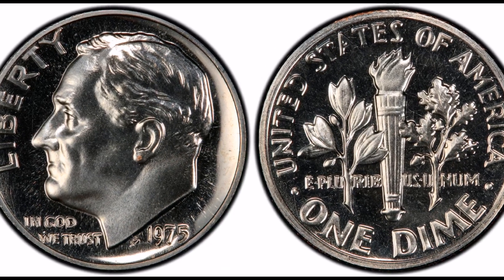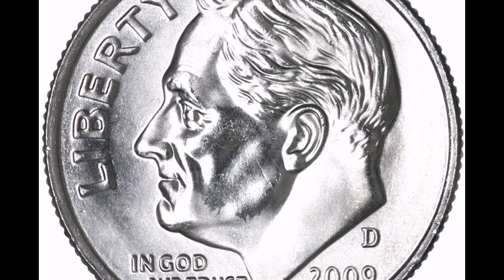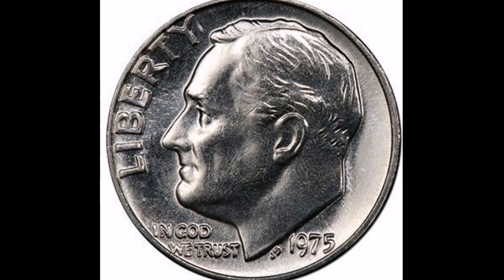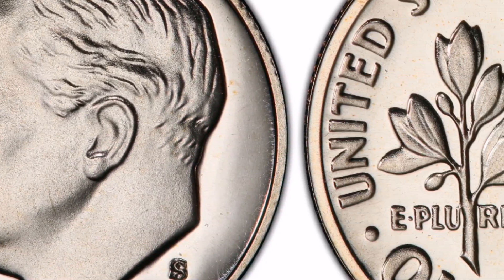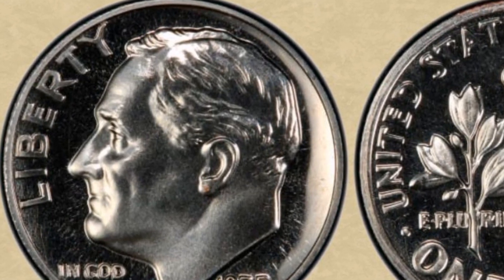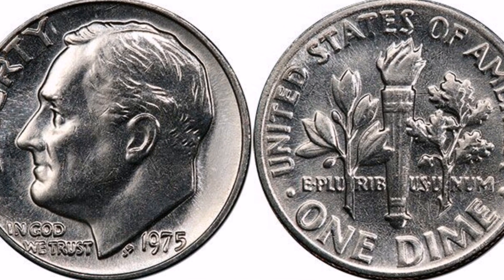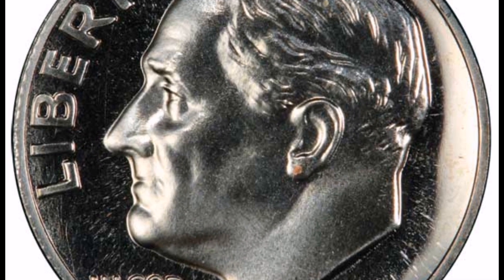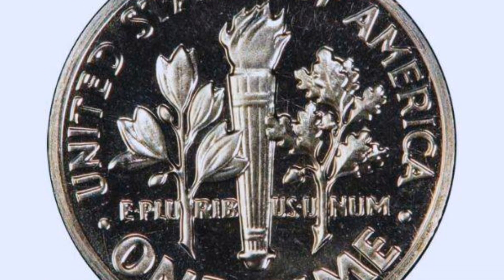1975 No S Roosevelt Dime Ultra Rare Found - $456,000.00 Roosevelt Dime from 1975! COINS WORTH MONEY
1975 No S Roosevelt Dime Ultra Rare Found - $456,000.00 Roosevelt Dime from 1975! COINS WORTH MONEY